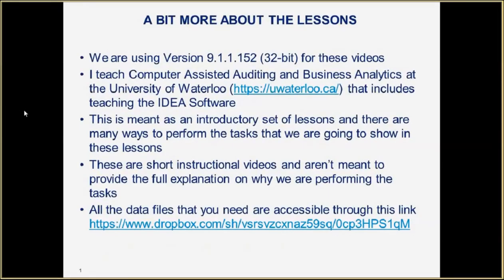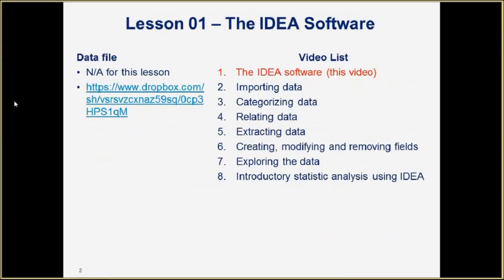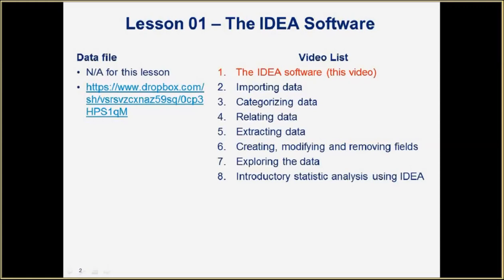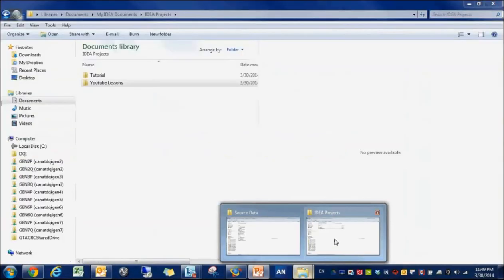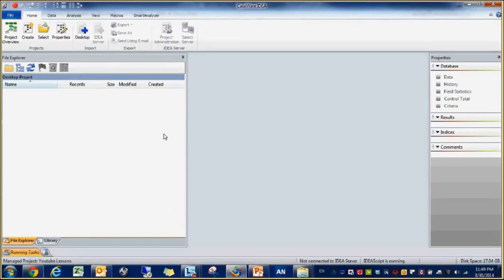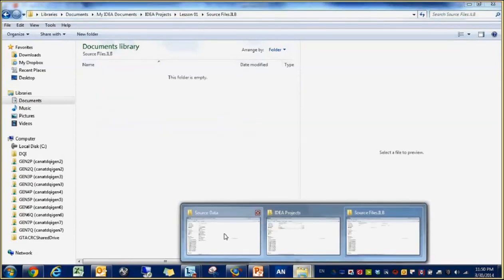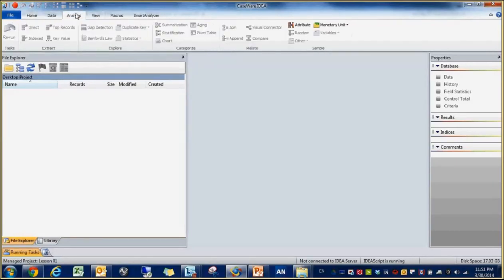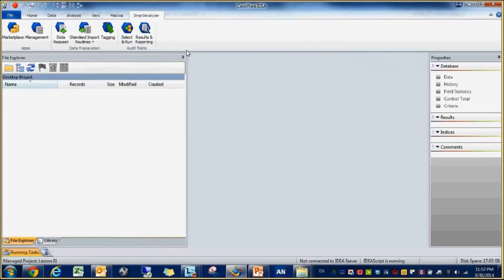IDEA INTRO LESSONS - Lesson 01 - The IDEA software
Walking through the IDEA software.